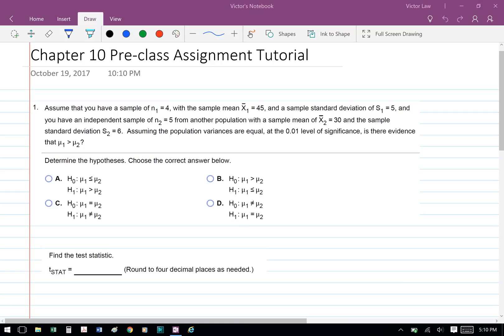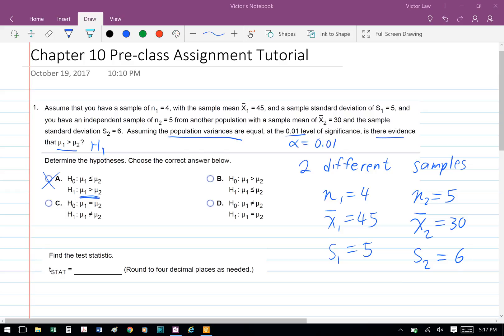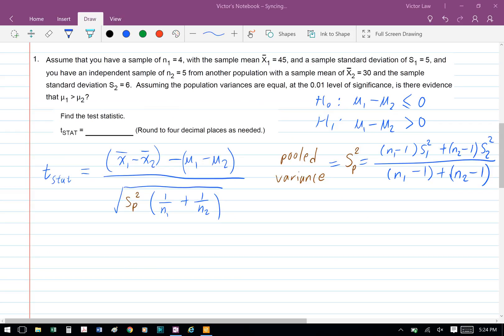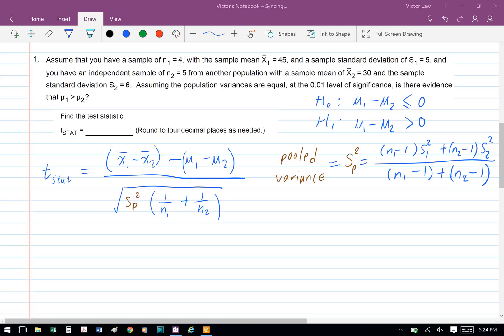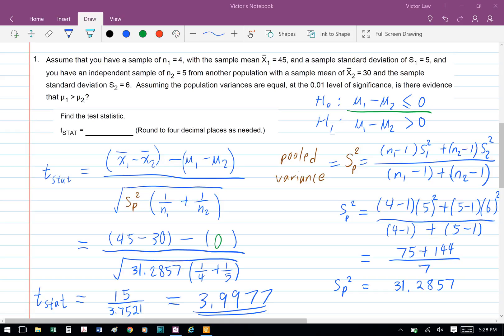Business Statistics Ch 10 Pre-class Assignment Question 1a